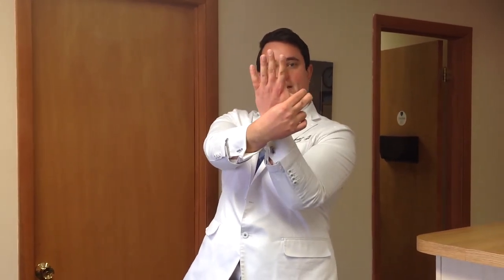How To Loosen Up Tight Or Claw-Like Fingers With Tendon Relief Exercise Shown By Newton Chiropractor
Newton Andover NJ chiropractor Dr. William Holdsworth DC from Pain Relief Chiropractic LLC shows a stretch that helps loosen up tendons in your fingers and hand.  This can be a great relief for those who clench their fists or grip items throughout the day.